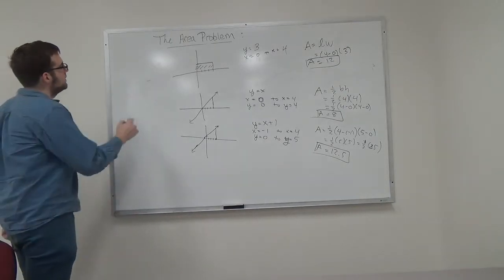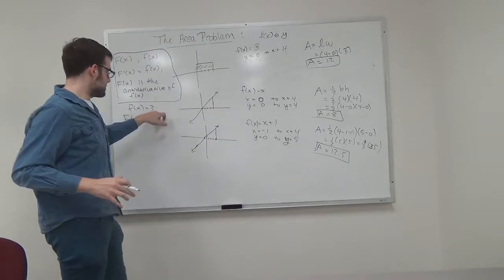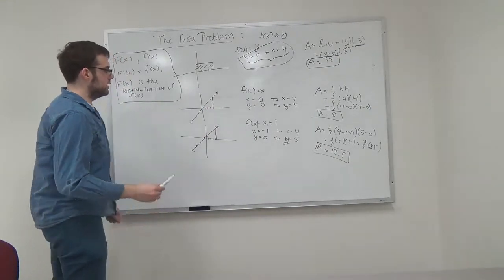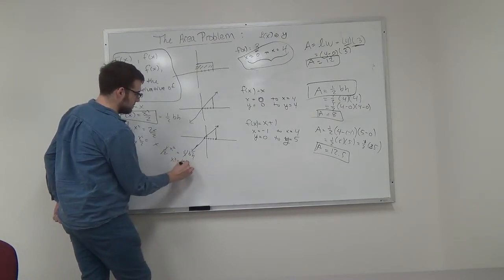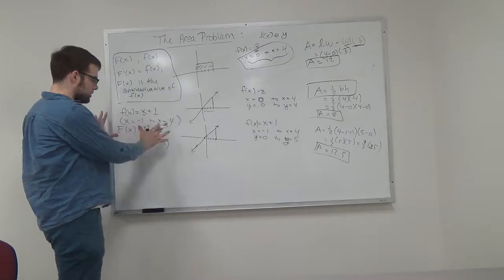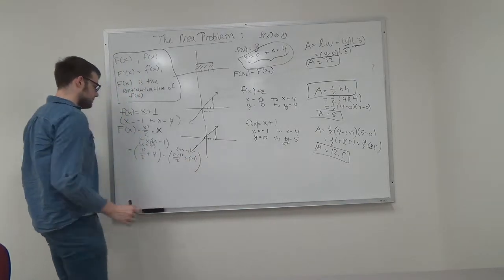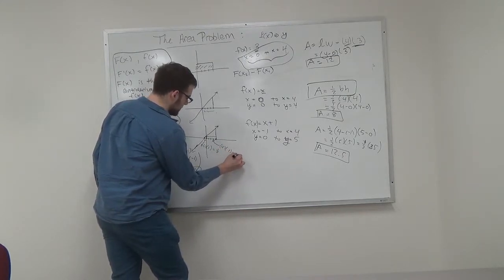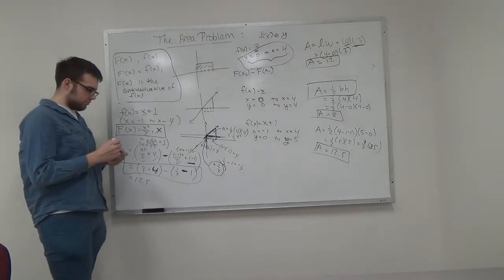Calculus: The Area Problem (Part II of II)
The second video in the series for integral calculus.  Here we use the same graphs from part I and define a few antiderivatives.  We then make a segue into the following video, where we formalize the definition of the integral.